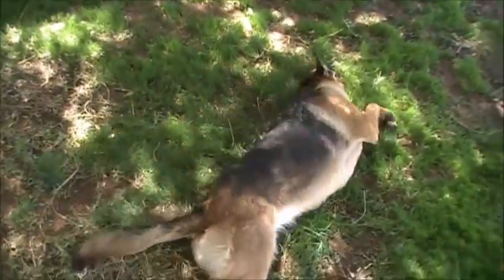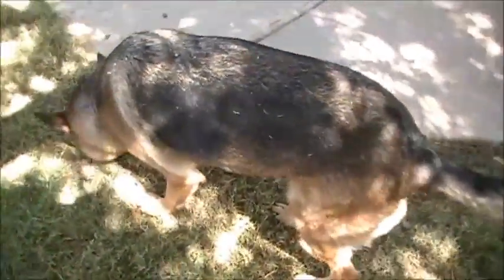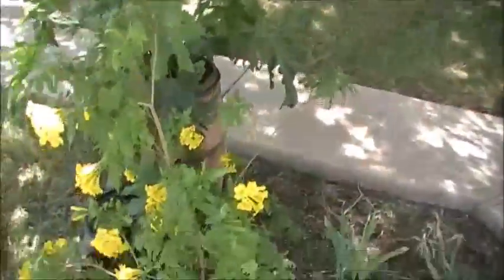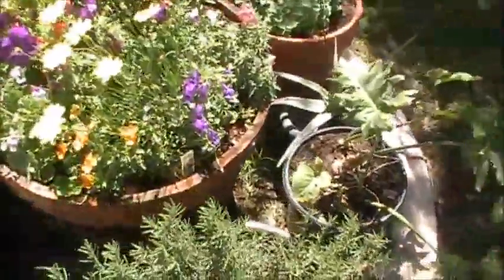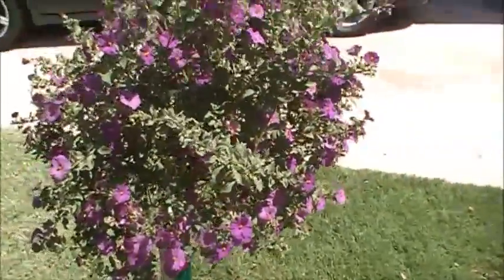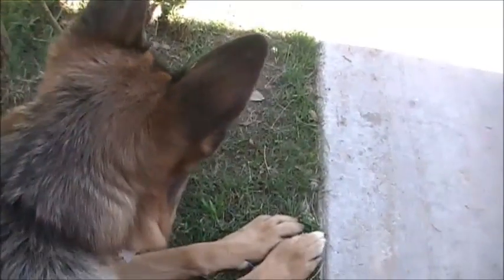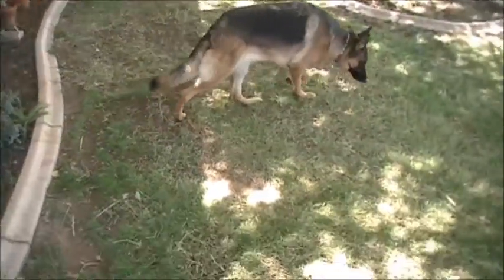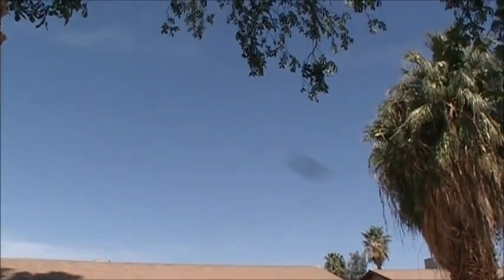Star at 135 Weeks Old. (March 24th 2014)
Welcome back everyone, this is Star and she is 135 Weeks Old.